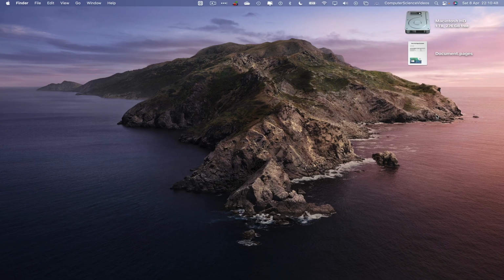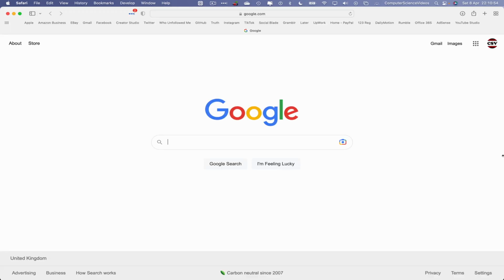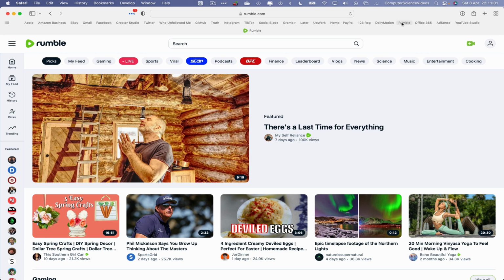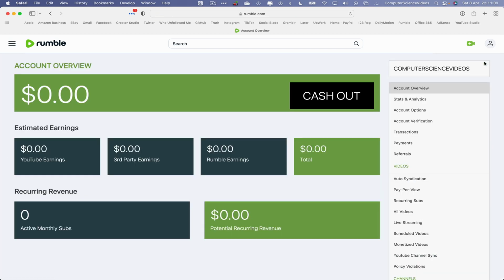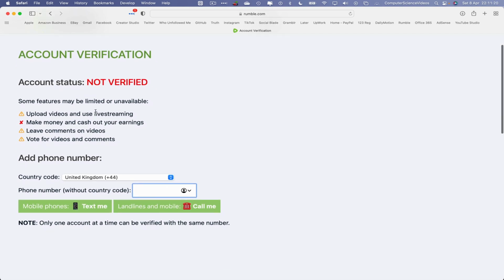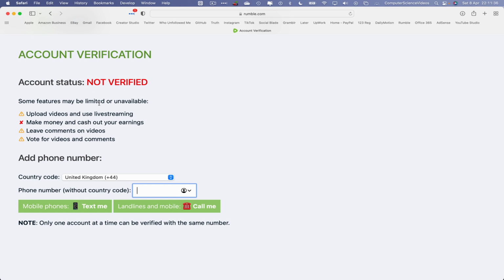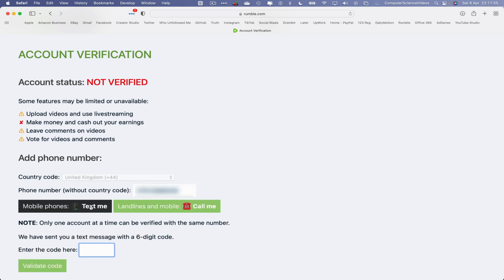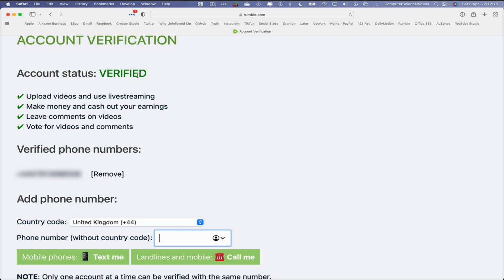How to VERIFY Your Account for Rumble On a Mac Computer - Basic Tutorial | New